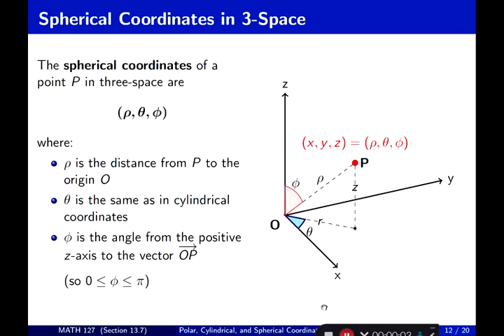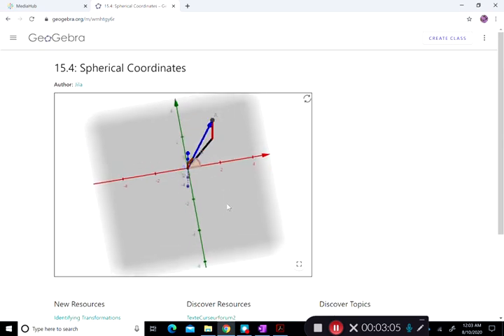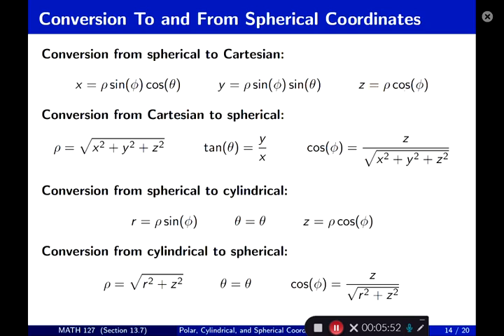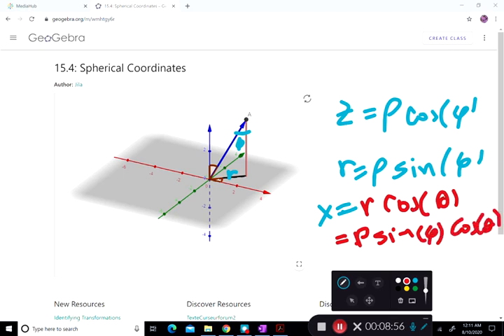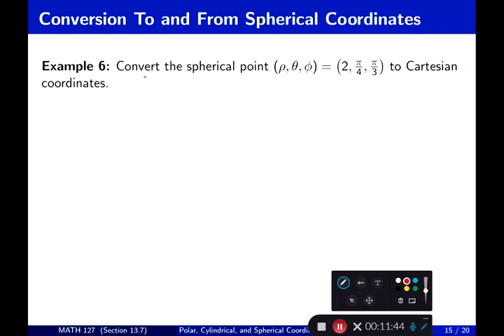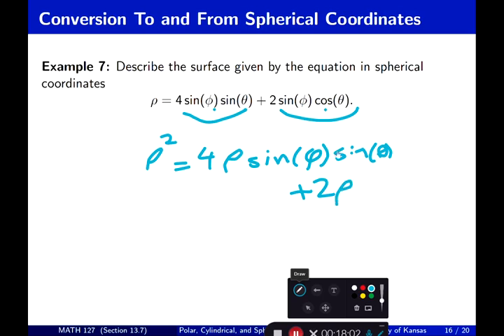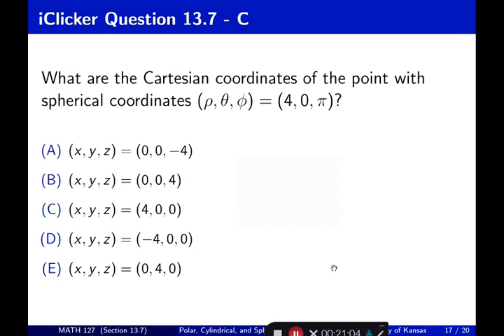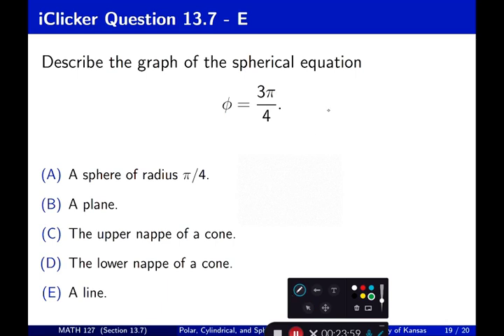12 7 Polar, Cylindrical and Spherical Coordinates, Part 2, Spherical